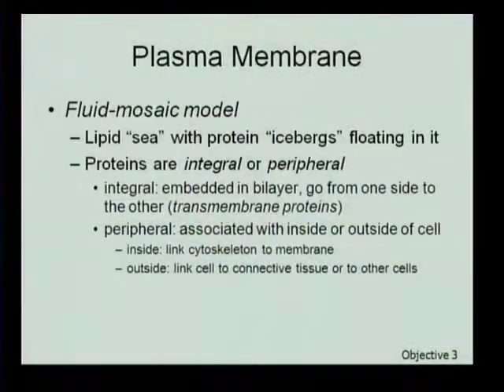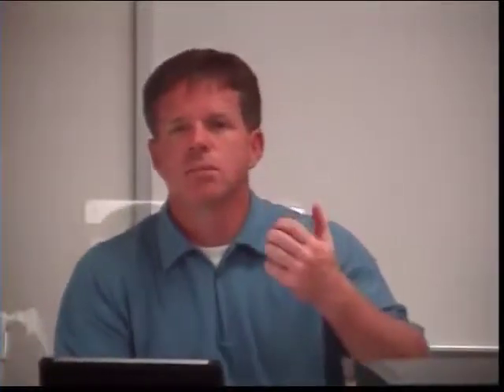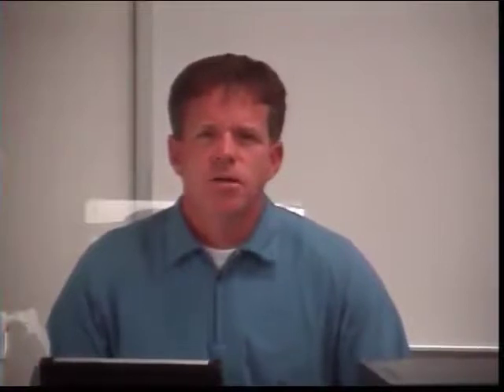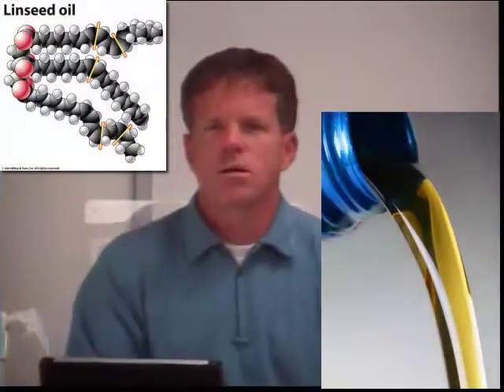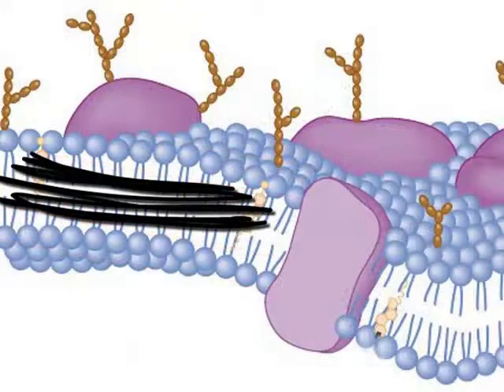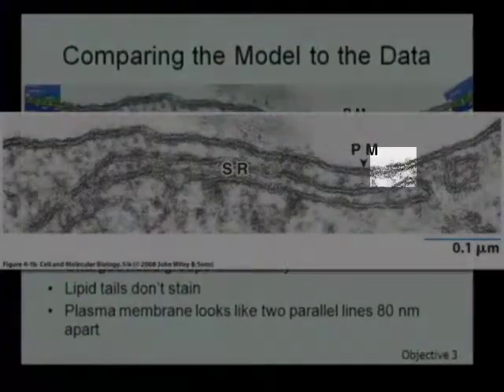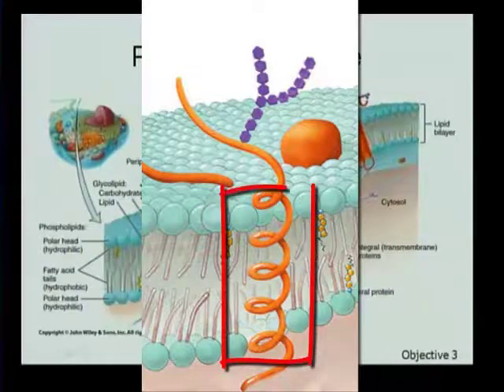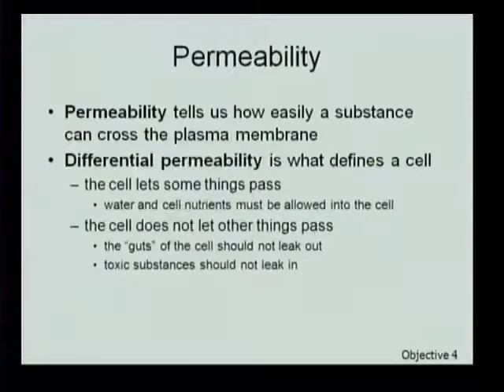Module 4_Obj 3